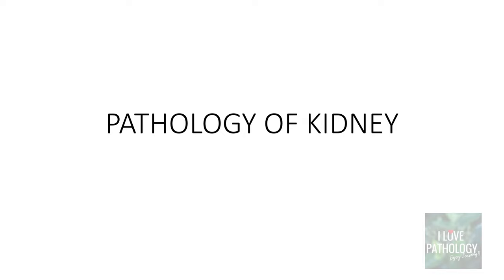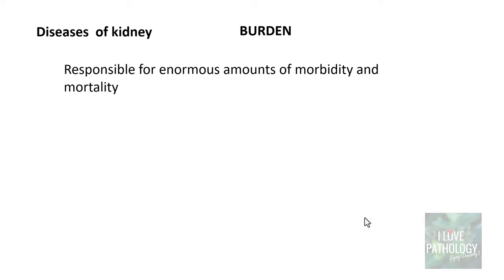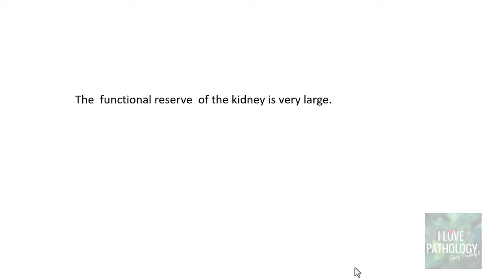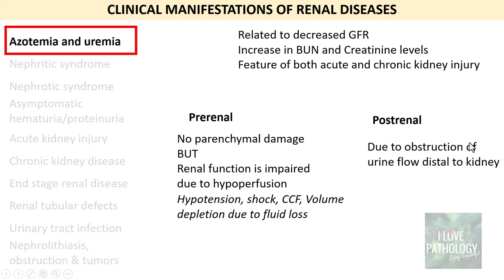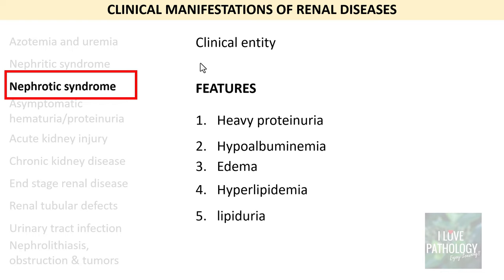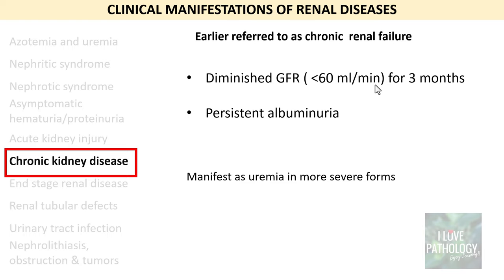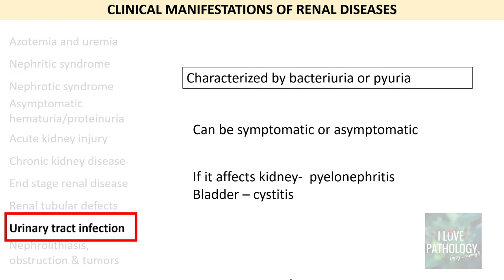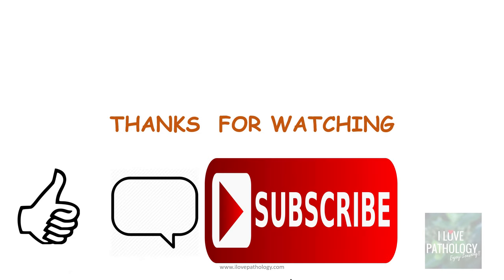RENAL PATHOLOGY Part 1 : Clinical Manifestations.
In this short tutorial, i have tried to explain the various clinical manifestations of renal  diseases.